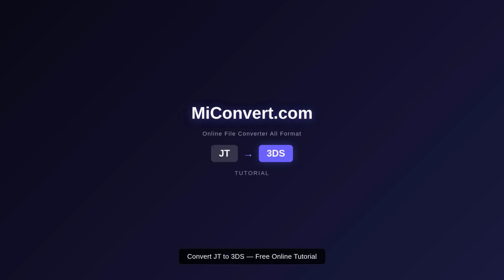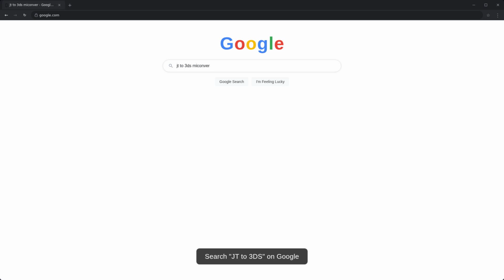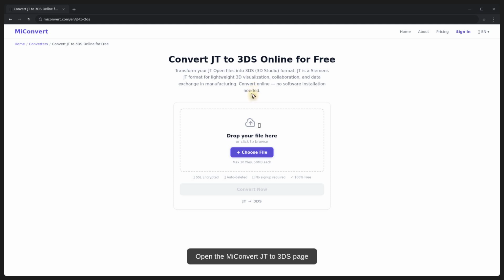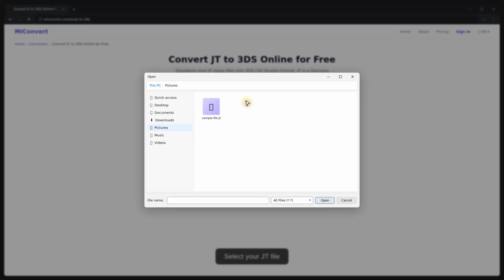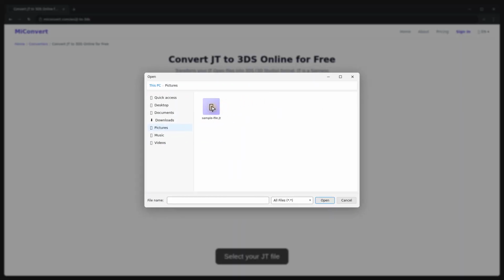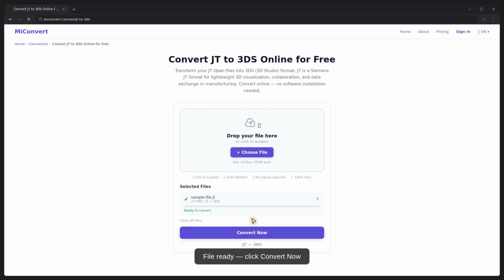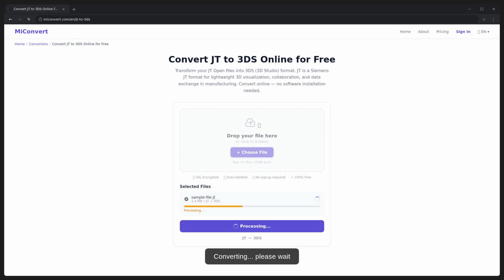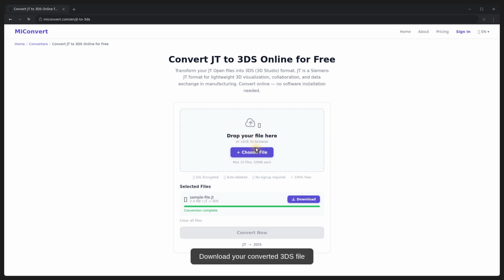Free Online Tutorial: Convert JT Format to 3DS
Are you struggling with how to convert your JT file to 3DS format? Don't worry, in this video I will reveal a super convenient tool to help you change your file extension completely for free without losing the original quality!

⏳ Quick steps view:
0:00 - Introducing the JT format issue
0:06 - Finding a solution on the browser
0:14 - Accessing the MiConvert website
0:20 - Uploading the JT file to be converted
0:28 - The conversion process to 3DS
0:35 - Online conversion system at work
0:41 - How to safely download the 3DS file
0:48 - Summary